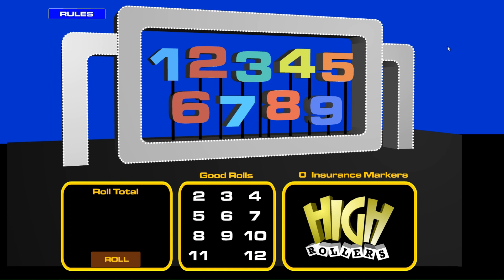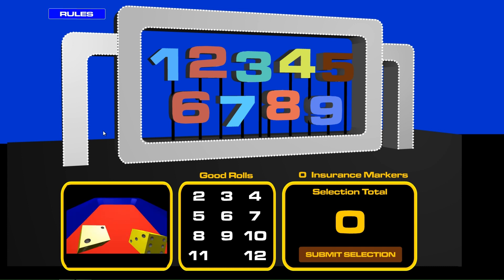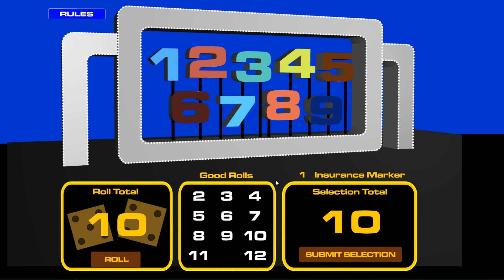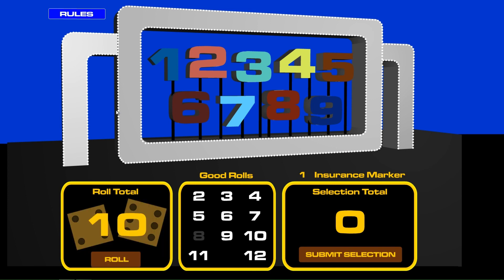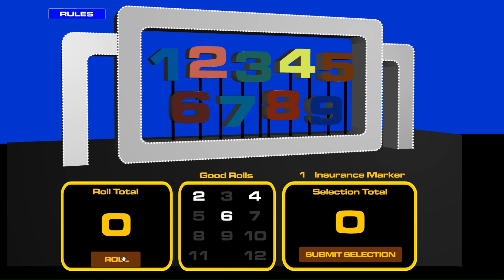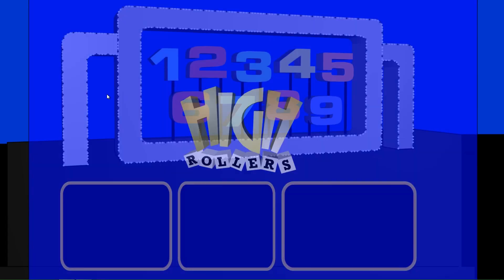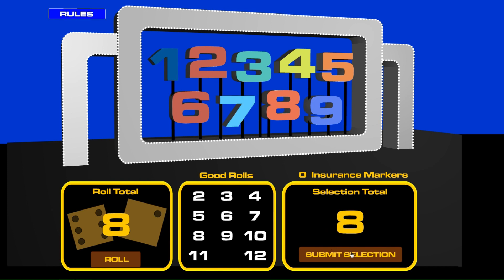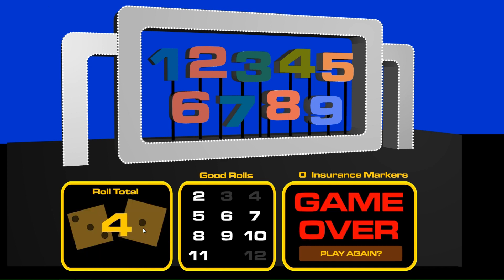Big Numbers Episode 6